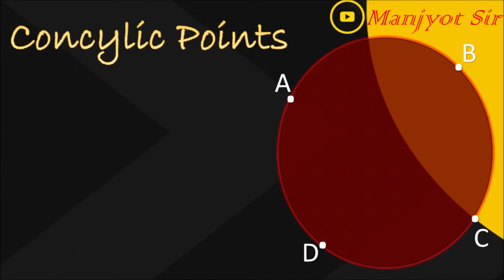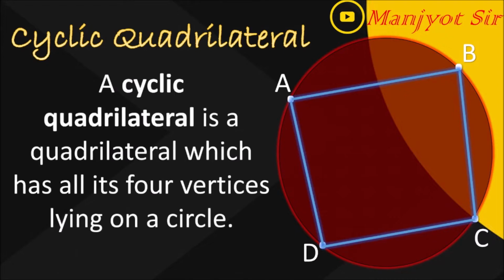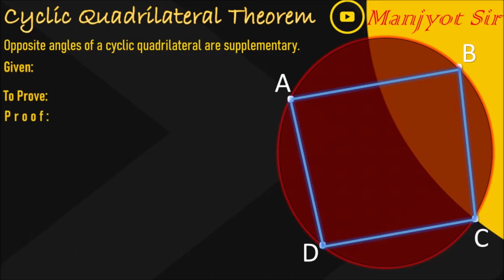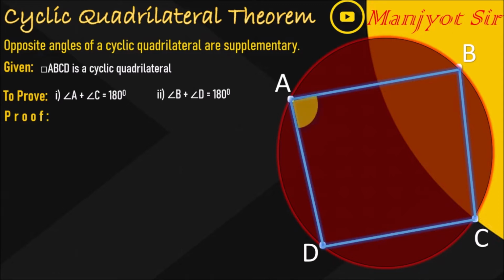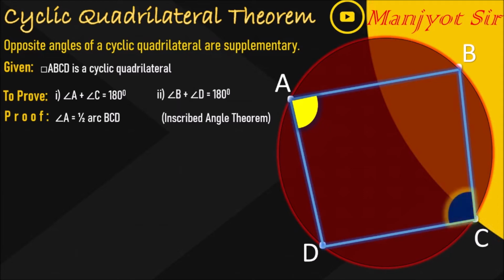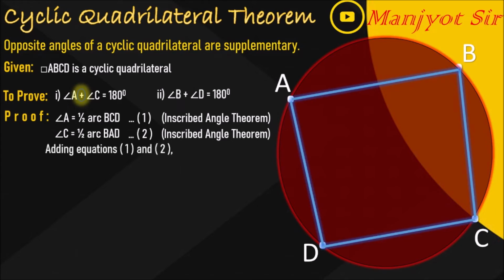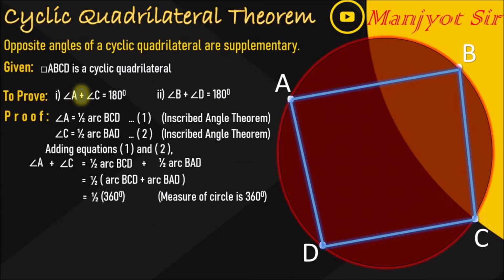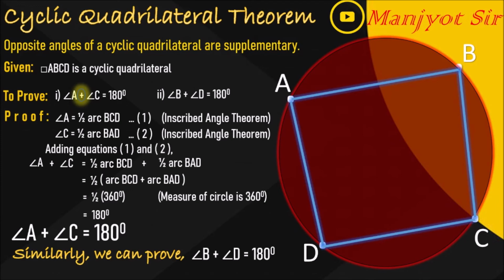What is a Cyclic Quadrilateral ?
Video has
1. Concyclic points
2. Cyclic Quadrilateral
3. Cyclic Quadrilateral Theorem